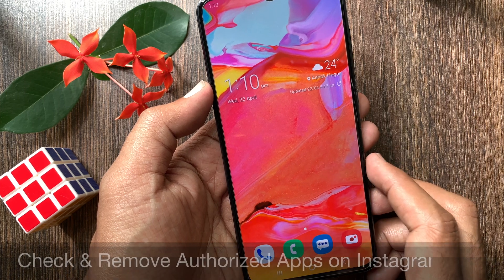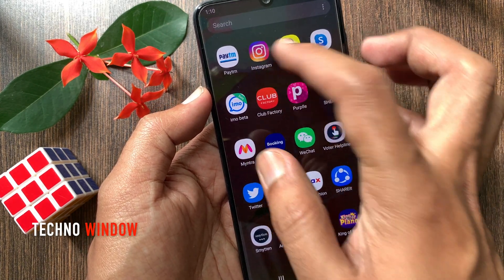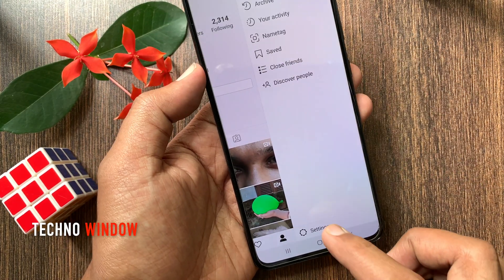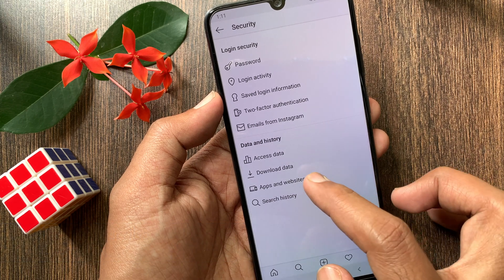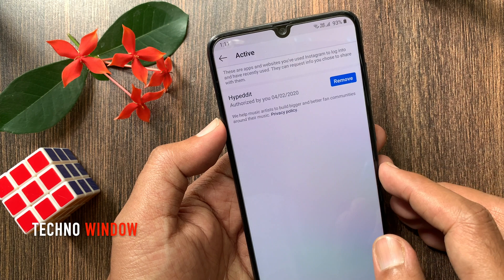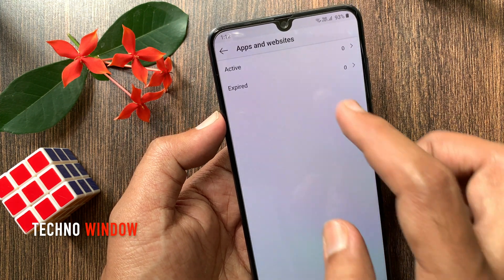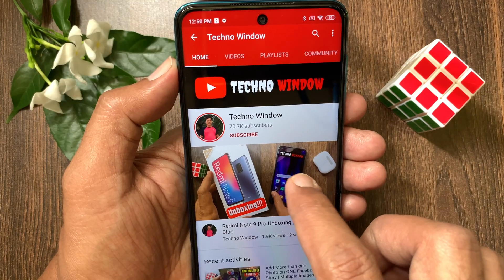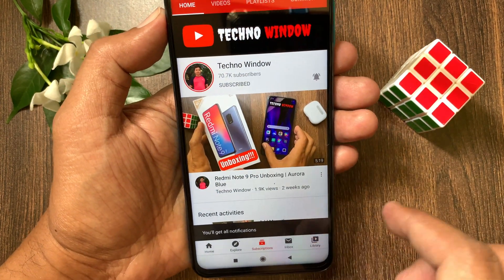How to Check and Remove Autho­rized Apps on Instagram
Techno Window